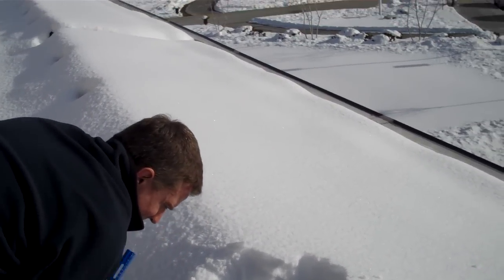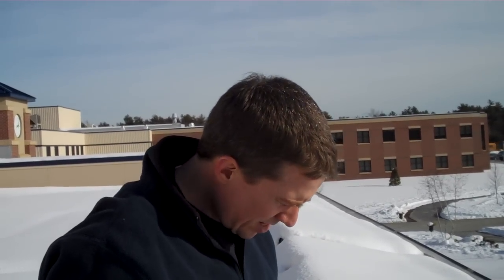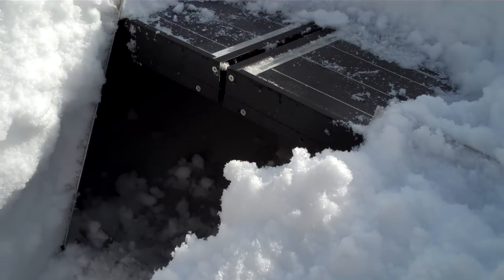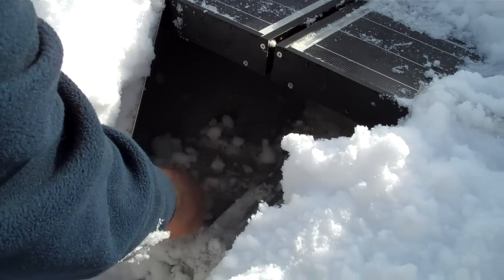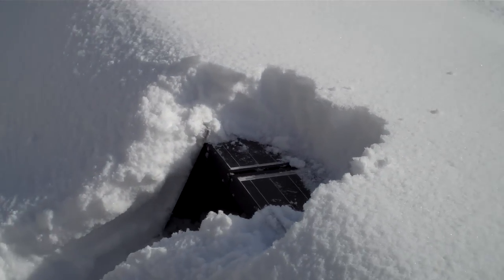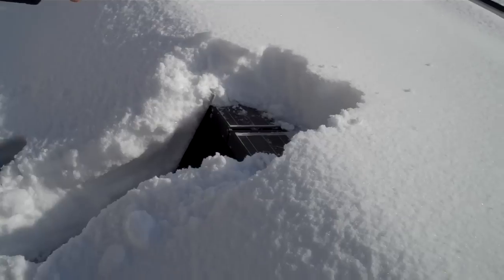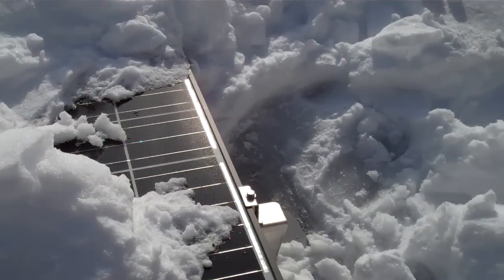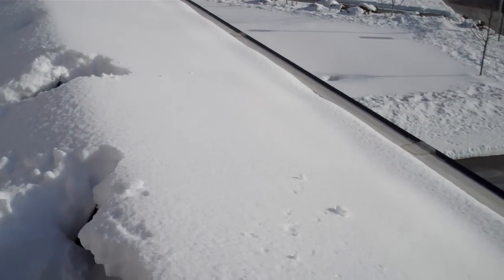Exeter NH Solar Project: Clay discussing ice dams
On roof of Exeter, NH High School looking at recently installed solar panels.